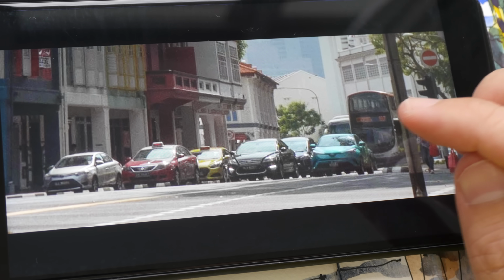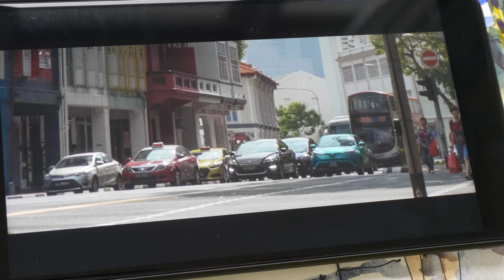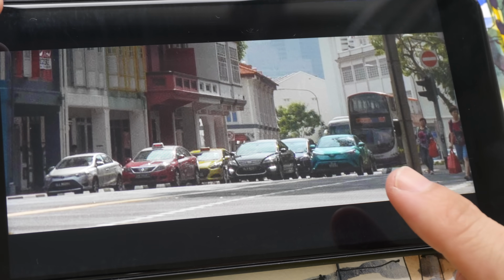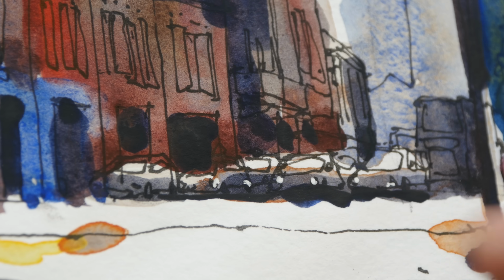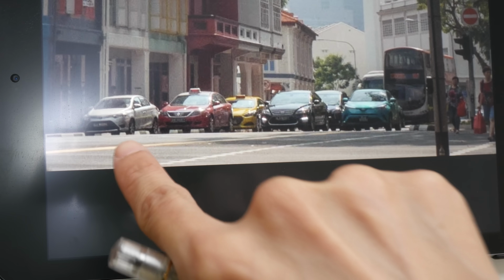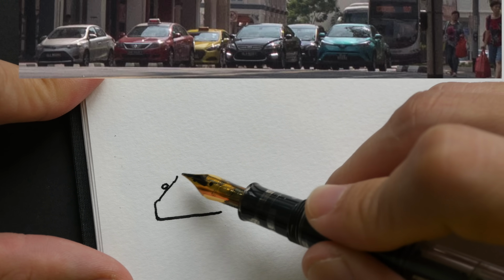Sketching Cars Again (Tutorial)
Learn how to draw cars in this pen, ink and watercolour tutorial.